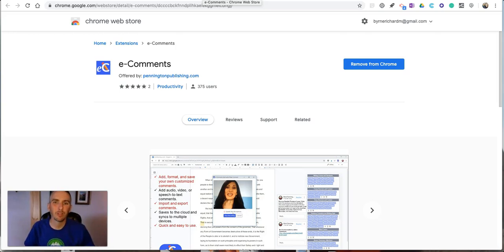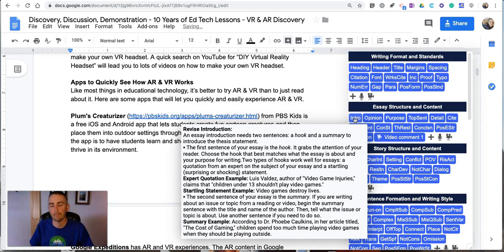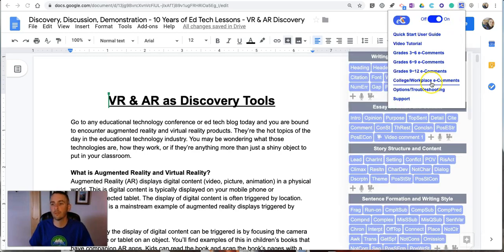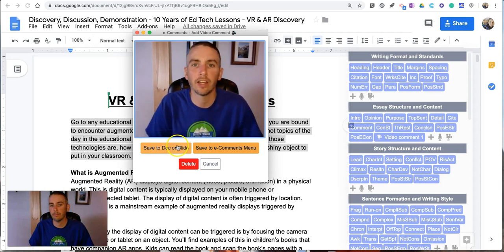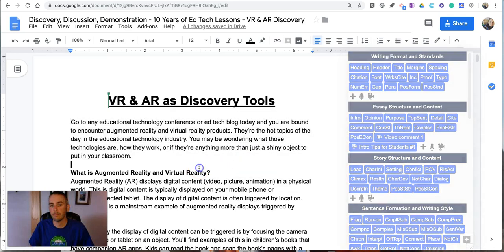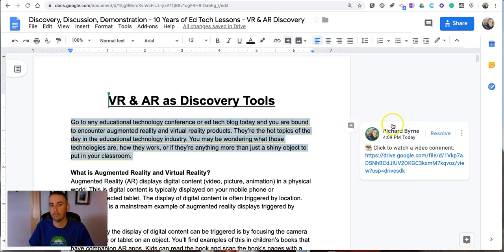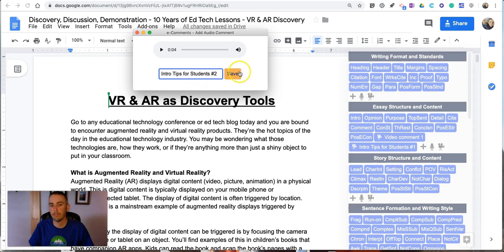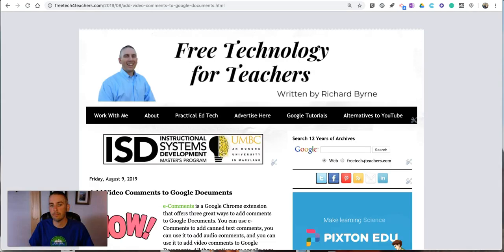How to Add Video and Audio Comments to Google Documents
Watch this video to learn how you can add audio and video comments to your students' Google Documents. With the free Chrome extension featured in this video you can save the comments to a comment bank and reuse them as often as you like.